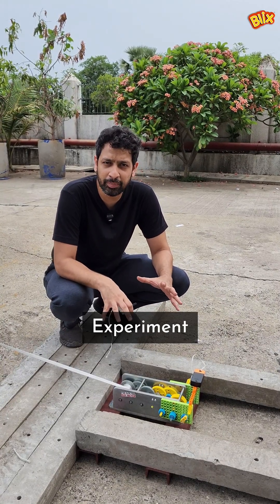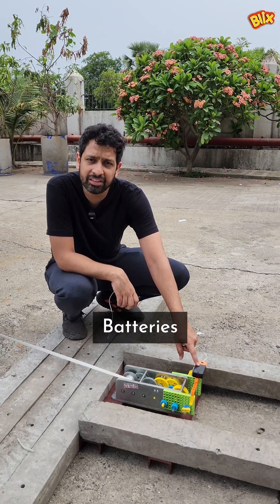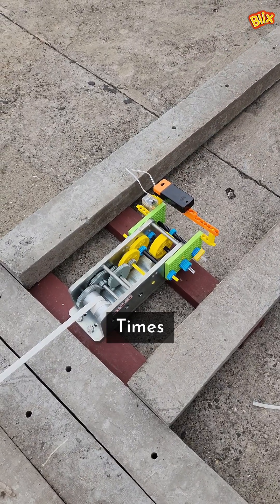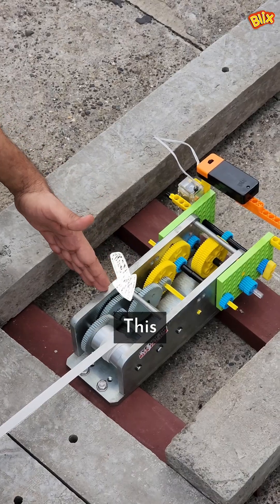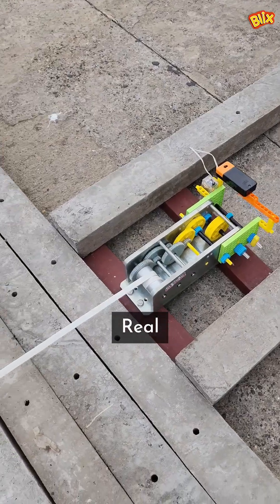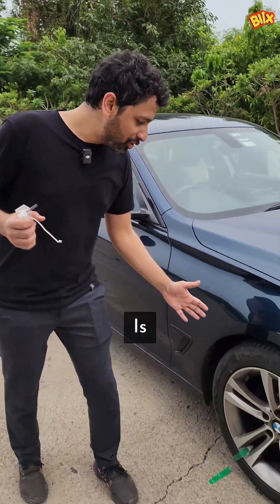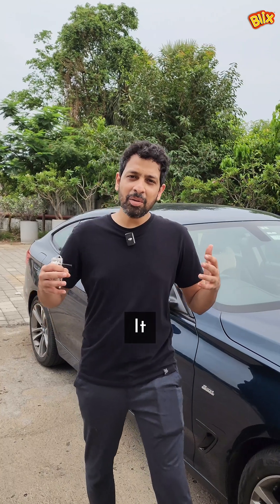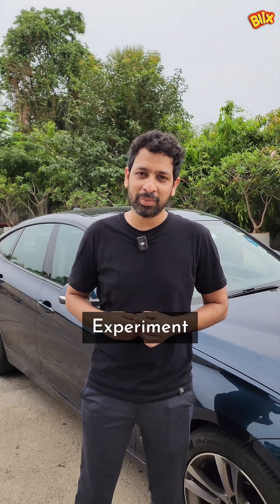Pull a real car with Blix Part- 2 | Blix Robotix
A tiny geared motor pulling a real car? Sounds impossible, right?
Well… we built it. We tested it. And now, you get to witness it. ⚙️🚗

In this experiment, powered by just 2 AA batteries, the Blix geared motor goes through a 729x torque amplification using a cleverly designed gear reduction system. From plastic to metal gears, every component had to level up to take on the challenge.

✅ The car was in neutral
✅ Sloping surface ensured constant tension
✅ Real torque. Real science. Real fun.

What experiment should we try next?